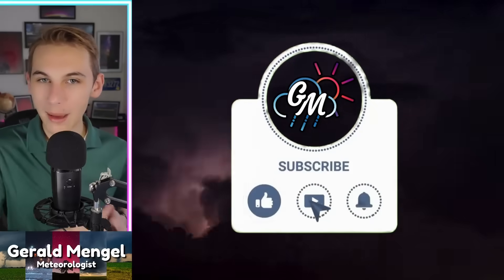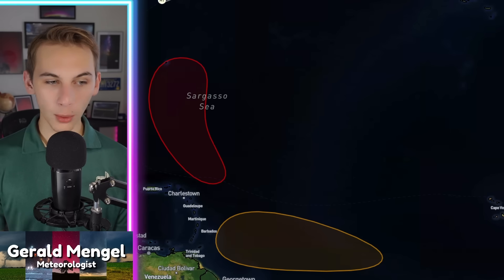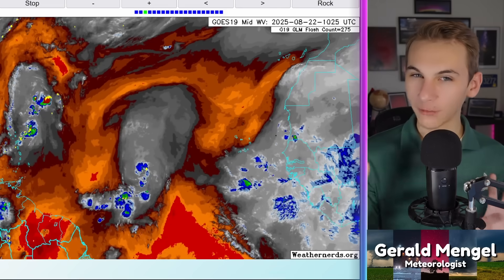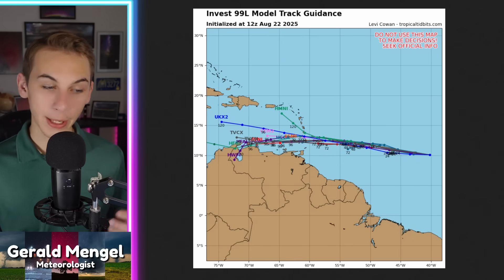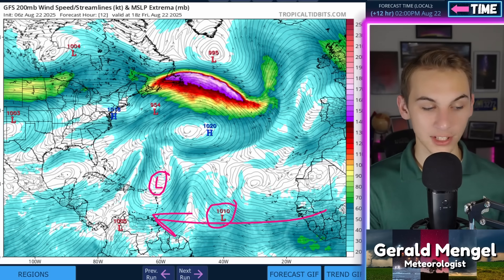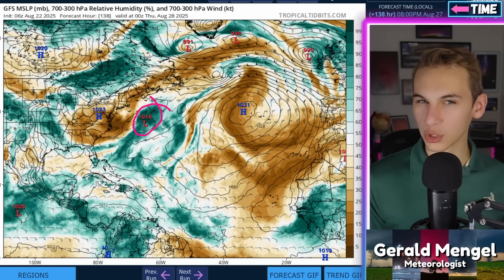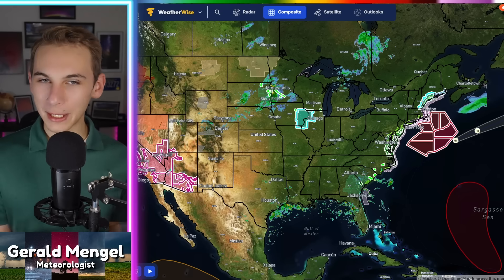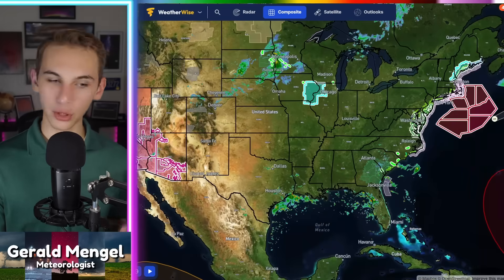Our NEXT STORM Is Developing...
0:00 - Overview
3:24 - Formation Chances In The Atlantic Changing
11:52 - Fall Weather On The Way

My name is Gerald Mengel, and I am a  Meteorologist at WCCB Charlotte. My channel features weather forecast, storm chasing, and photography!